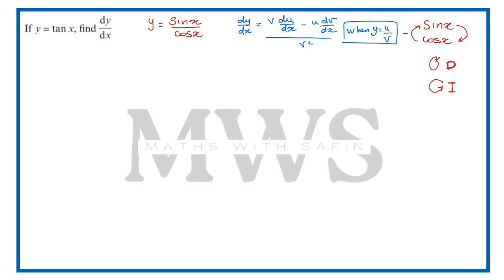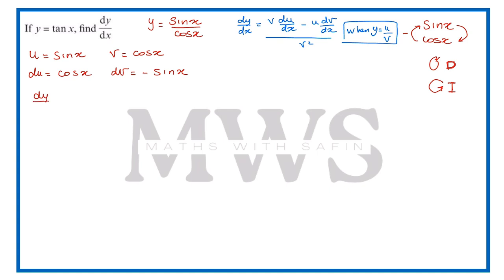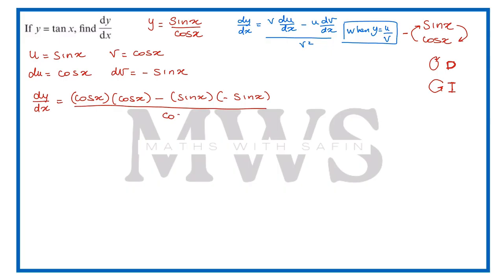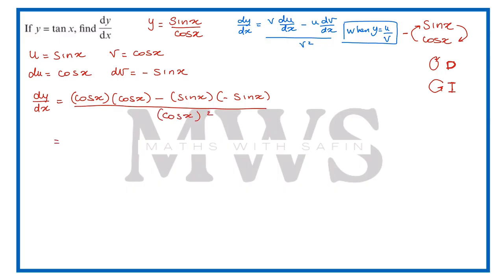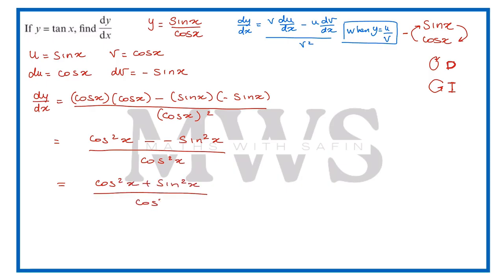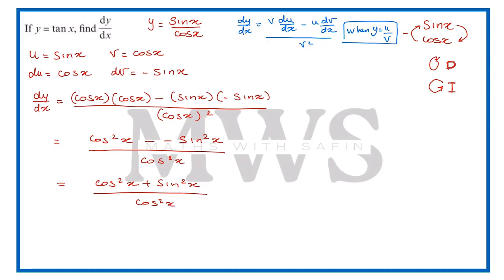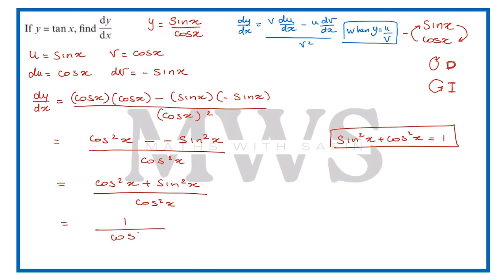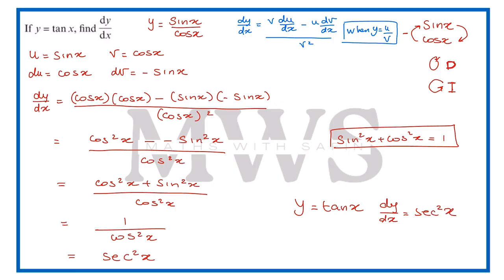How to Differentiate tan(x) Using the Quotient Rule | Step-by-Step Calculus Walkthrough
📝 Description (Detailed & SEO-Optimised):

Ever wondered how to differentiate tan(x) from first principles? In this video, we walk you through the full step-by-step process of differentiating tan(x) using the quotient rule — an essential method for A-Level and IB Maths students mastering calculus.

Instead of memorising that the derivative of tan(x) is sec²(x), this video helps you understand why that's the case by breaking tan(x) down into sin(x)/cos(x) and applying the quotient rule logically and carefully.

📚 What You'll Learn in This Calculus Walkthrough:

How to express tan(x) as a quotient of sin(x) and cos(x)

A complete breakdown of the quotient rule formula

How to correctly differentiate trigonometric functions

Simplifying your answer to get the exact derivative of tan(x)

Common mistakes to avoid in trigonometric differentiation

🎓 This video is perfect revision for:

A-Level Maths: Differentiation from first principles

IB Maths SL/HL: Trigonometric derivatives and calculus foundations

Anyone preparing for assessments involving calculus and trig identities

💡 Tip: Pause the video and try the differentiation yourself first — then follow along as we explain every step clearly.